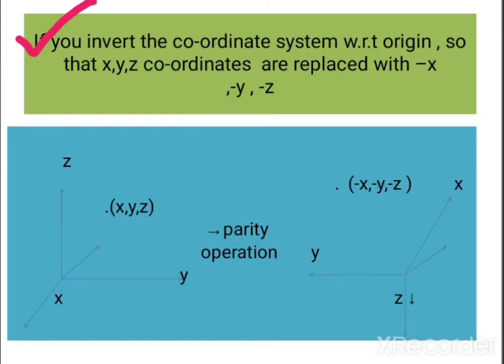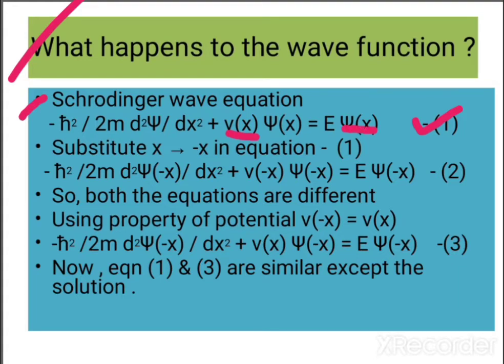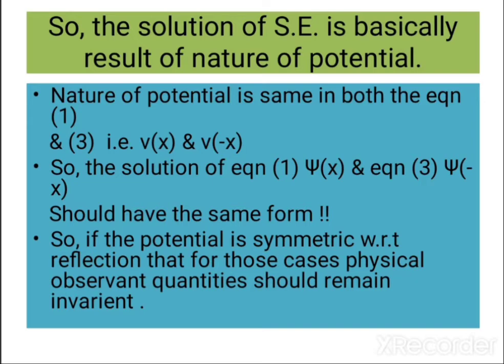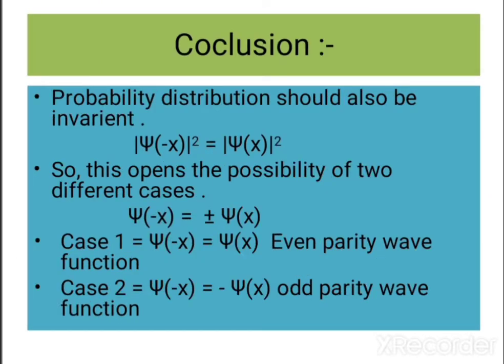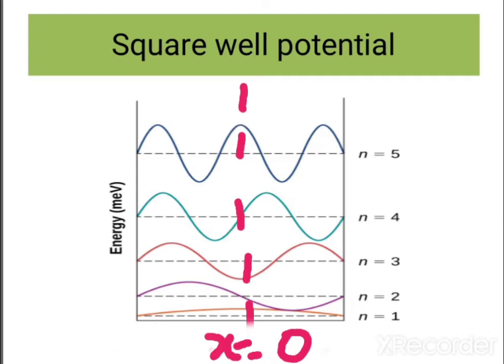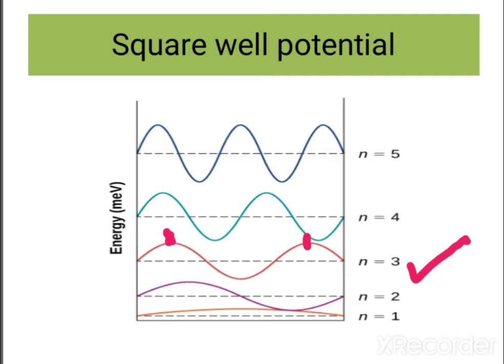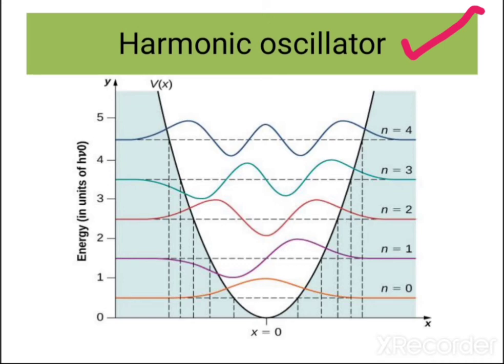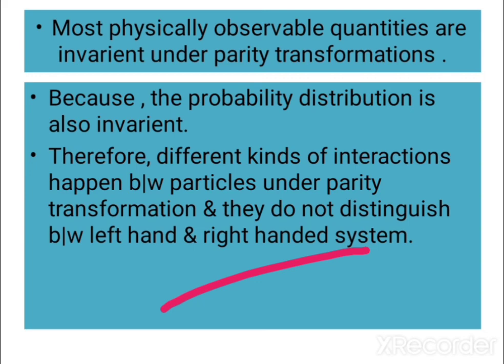Nuclear physics # parity of a wave function